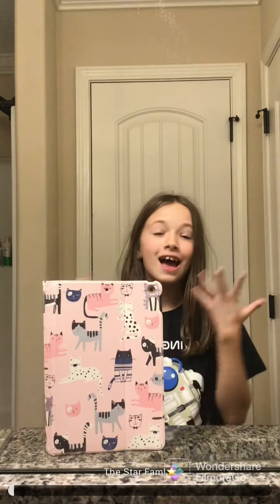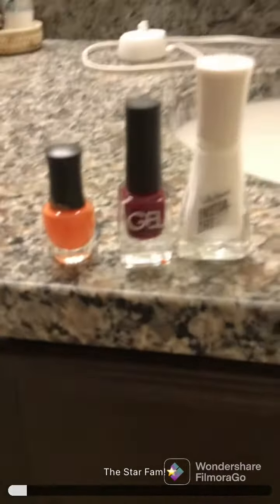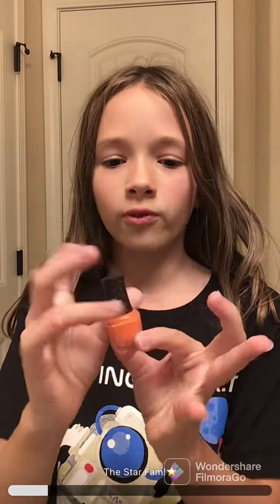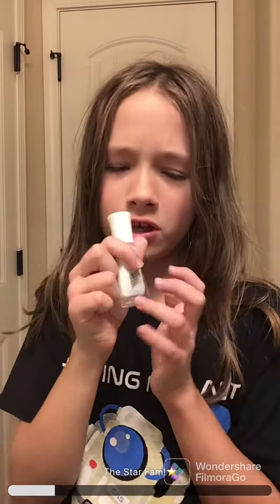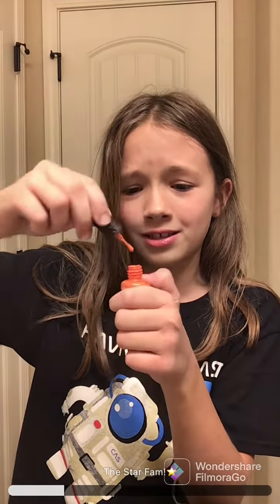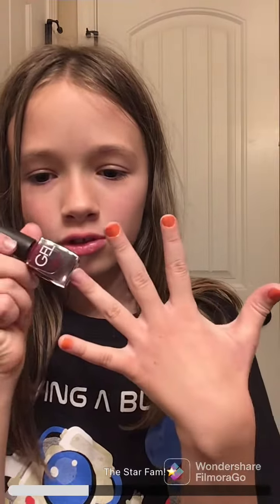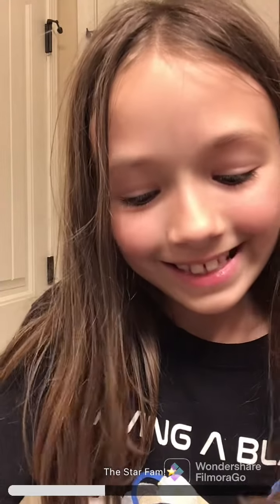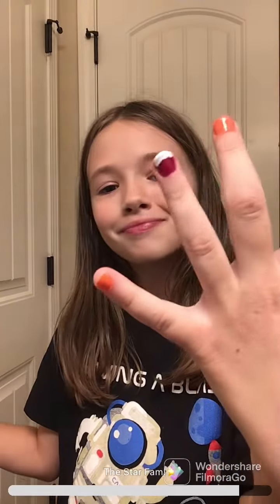Doing My Nails!✨💅🌸 (Fail)